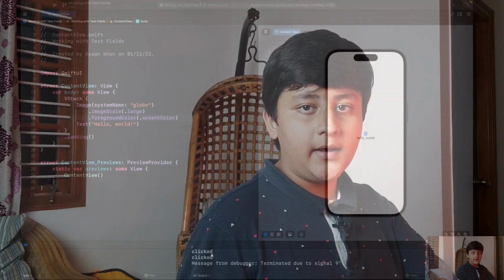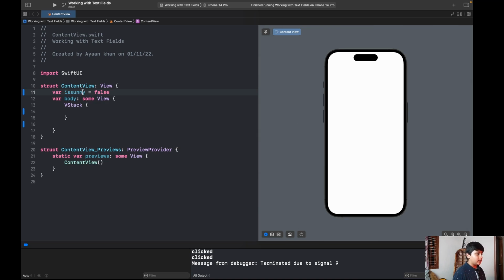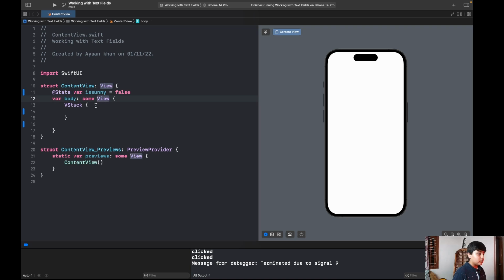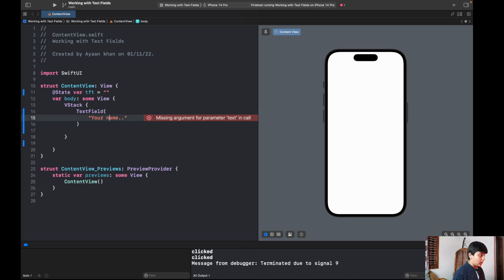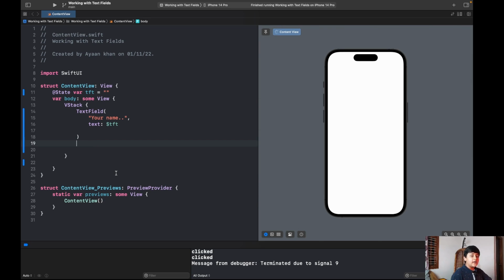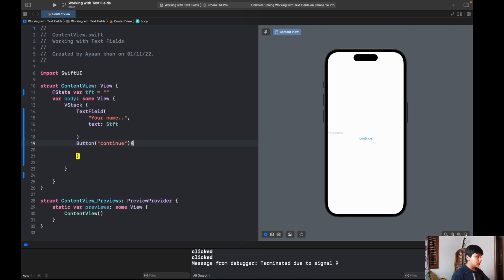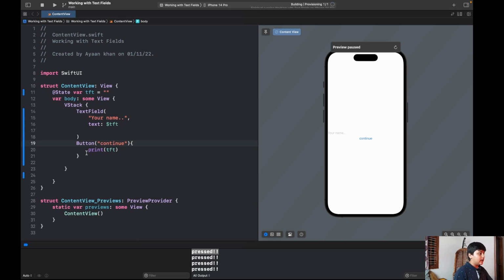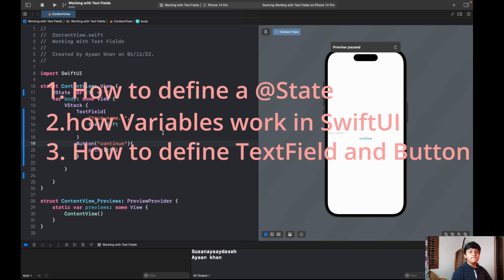SwiftUI - 2 Buttons, TextFields, @States and More...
Hi guys welcome to my Second SwiftUI video. In this video we are going to be discussing about Buttons, TextFields and More...

make sure to:
1.like
2.share